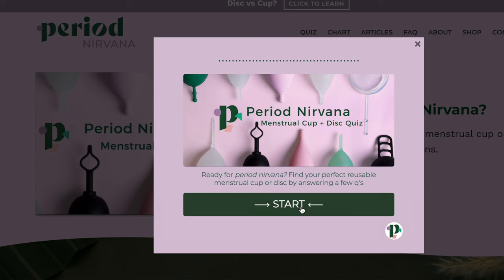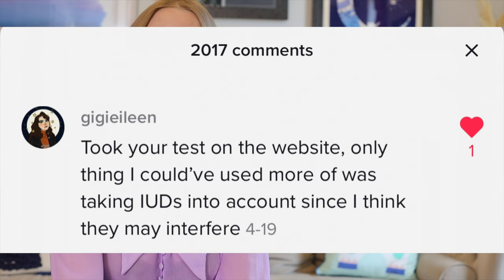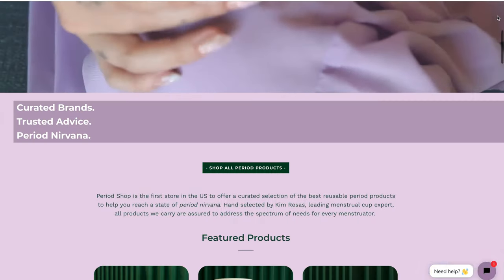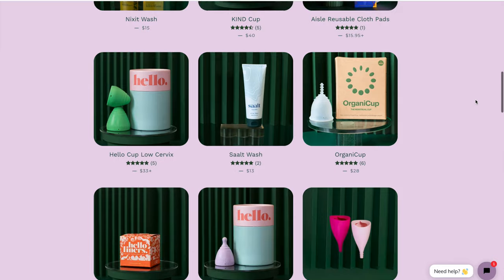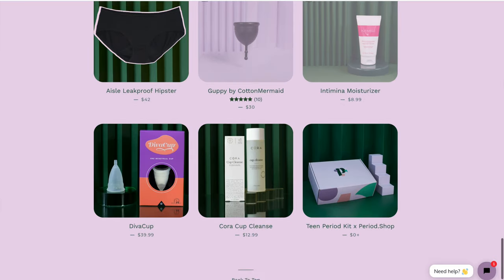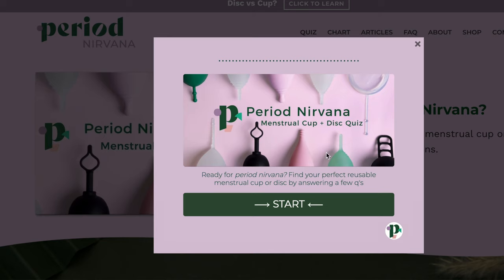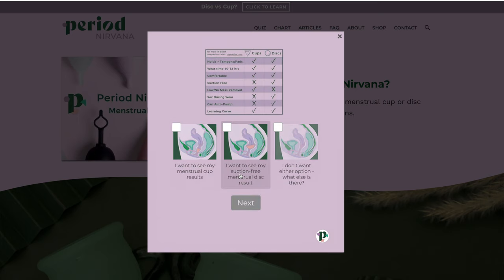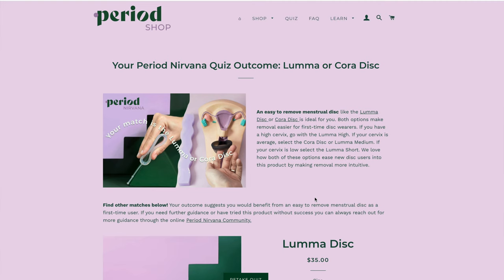Best Menstrual Cup + Disc Quiz Ever?! I think so!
It's hard not to be biased when you've spent months creating something. This video is part update on the improvements I've made to the quiz since it first launched, part "re-hashing" all the of the things that make it so special, and part therapy. Sorry in advance for the tears, I had just ended my period and I turned on the waterworks.

The Period Nirvana Quiz (periodnirvana.com) features both cup and disc results, setting it apart from anything else. There are a total of 27 total, distinct, outcomes! It also provides each user with a unique path using branch logic. Your quiz is long or short depending on your needs. It's swimmingly vast and I can get lost in my own creation sometimes when I make updates! I've put so much of myself into this quiz and funneled my own expertise into a usable product that helps you find what is likely the best cup or disc for you. I will admit that it's not always going to be perfect, and I expect most of you realize an Internet test can't possibly know everything. This quiz is the closest you can get to crawling into my brain or having a personal consult with me. It goes through what I ask a person when I talk to them about their bodies, periods, experiences, etc.

I am honored to do what I do. It really feels some days like I've won the lottery because I get up every day excited about my work. This work is my livelihood (or I plan for it to be!) so this video also covers a little of the "sauce" behind where money changes hands. As a retailer I make money on products I sell. When you purchase a quiz result there is a chance it's linked to my store, but not all of them are. I sell the quiz results because they're the results, I didn't place the results because I sell them. That's a huge and important distinction to make. Several results are products I don't sell but they're good outcomes and good products that meet a need, so I've added them as a result.

(by using my links and shopping with Period.Shop you're supporting the free educational work I provide here on YouTube, thank you!)

+Take The Period Nirvana Quiz (with cups or discs as results!)

Skip Ahead
00:00 Start
00:53 Quiz Intro
03:00 Outcomes and Transparency
05:08 Quiz Updates v2
06:56 What I Want You to Know
12:00 Passion Project